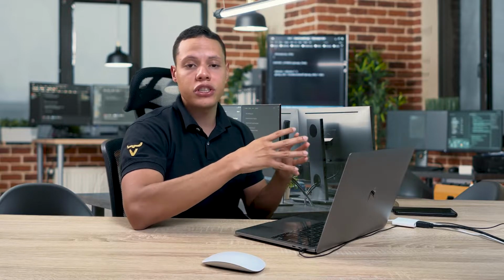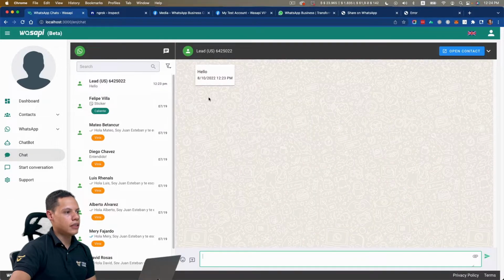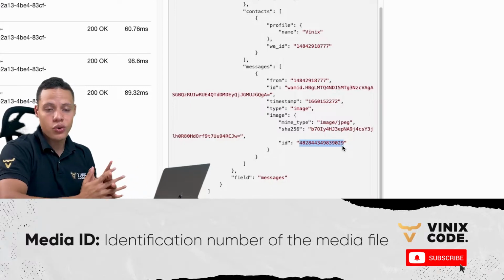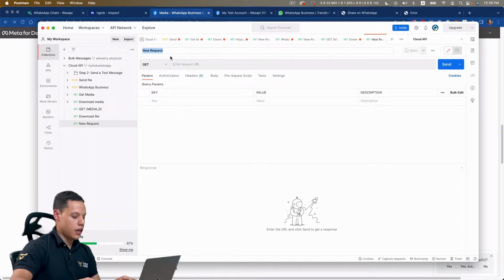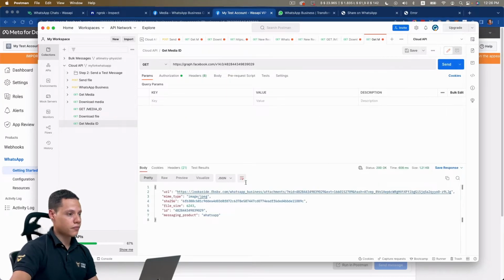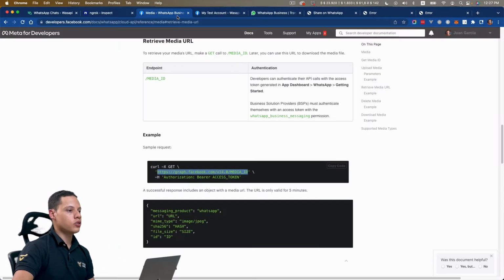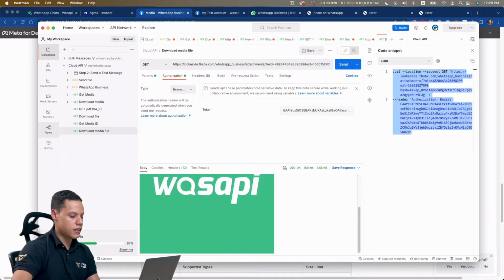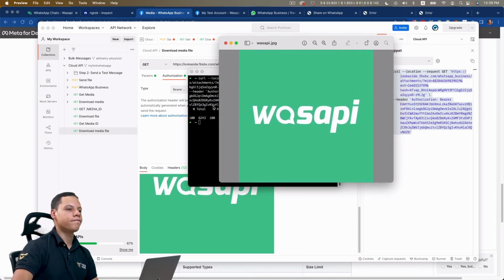How to Download Media Files with WhatsApp Business API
Learn to download any media files (documents, videos, images, stickers or audios) that you receive using the WhatsApp Business API (Cloud version).

➡️ If you want more information about the course (From Zero to Expert in the WhatsApp API), CLICK HERE »

This is the ninth video of the video series in which we explore in detail the new Meta WhatsApp Business API to automate marketing operations, communicate with users and customers, among other things!

Chapters:
0:00 What you'll learn
0:23 Sending test messages
2:01 Analyzing the requests body (webhook)
2:36 Downloading file with Media API
5:24  Storing file locally
6:58 Next steps